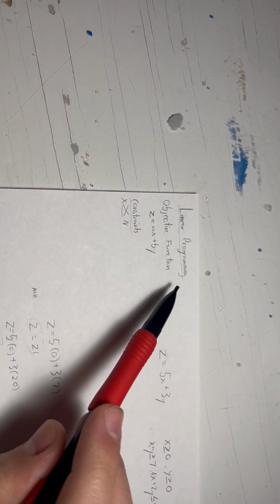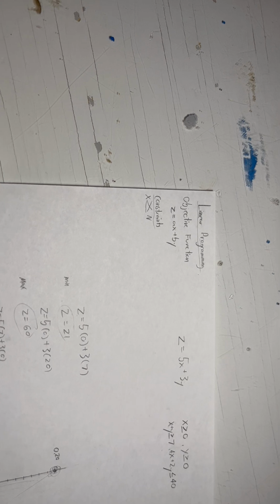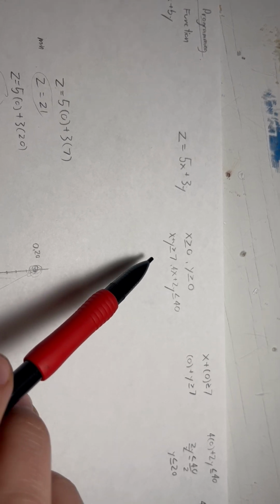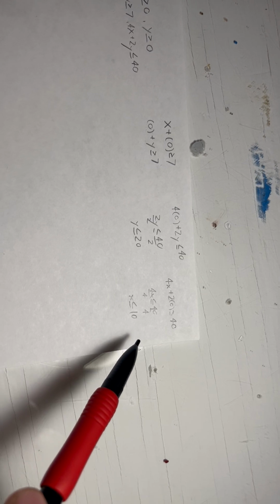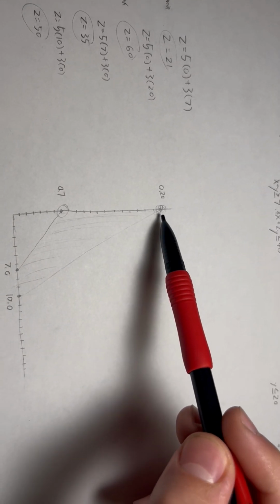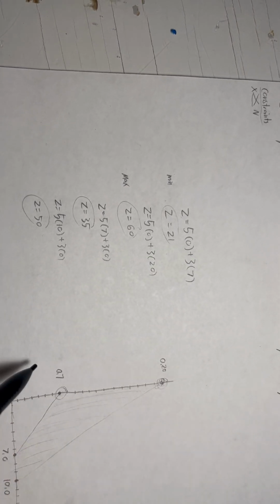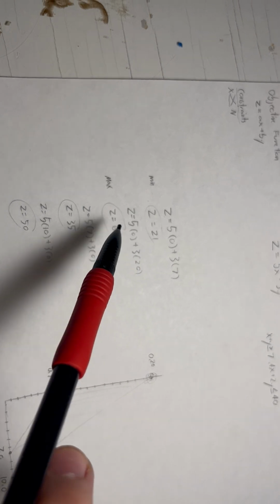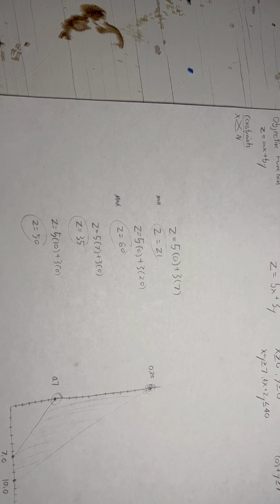LETU Linear Programming Project